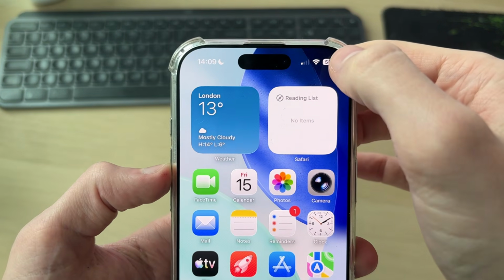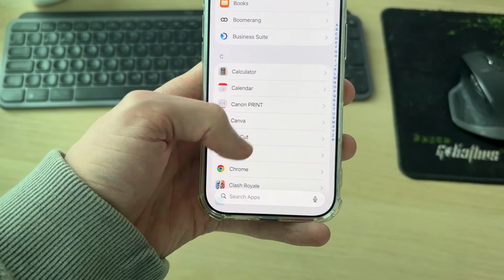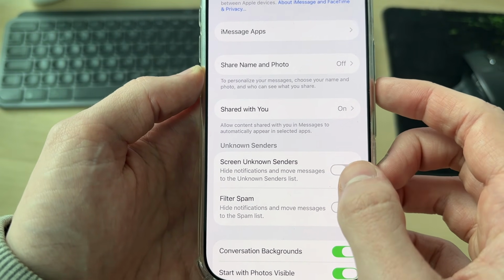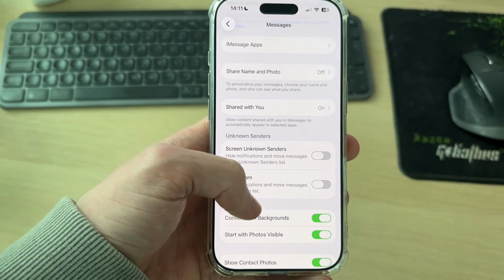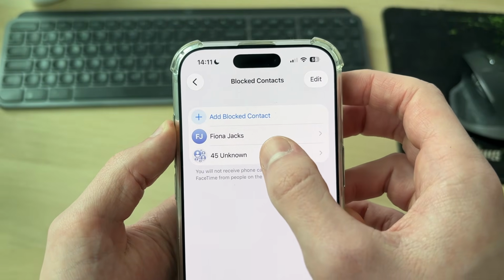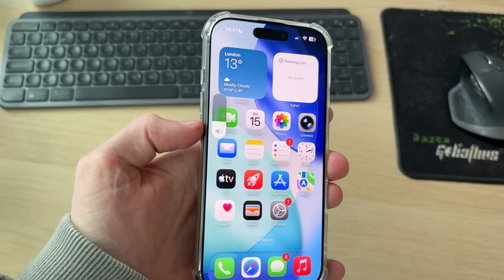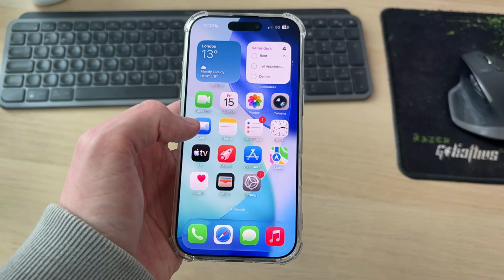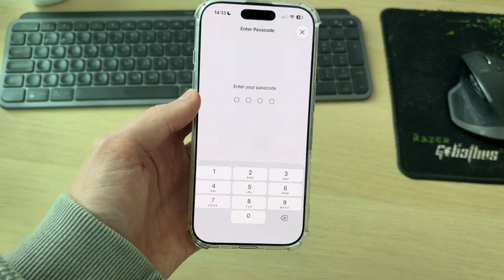iPhone Not Receiving Text Messages - Fixed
Learn how to fix not receiving text messages on iphone in this video.

GuideRealm